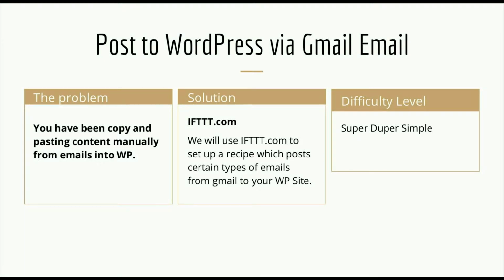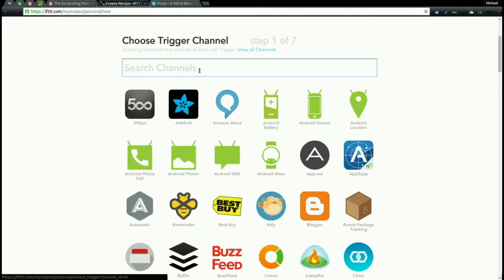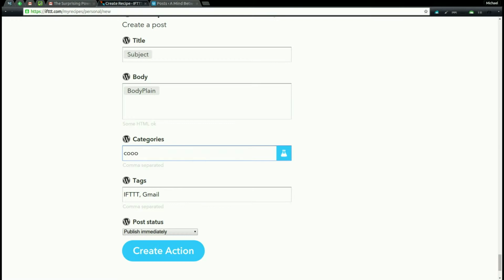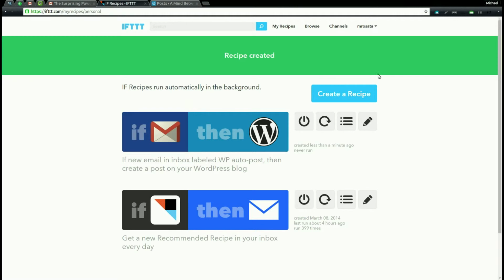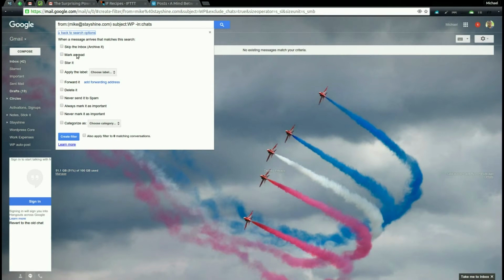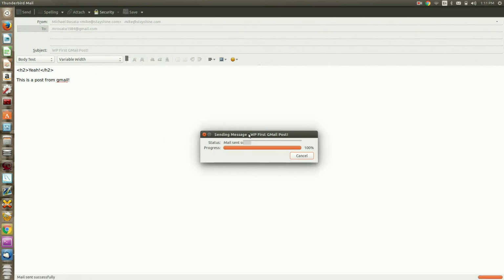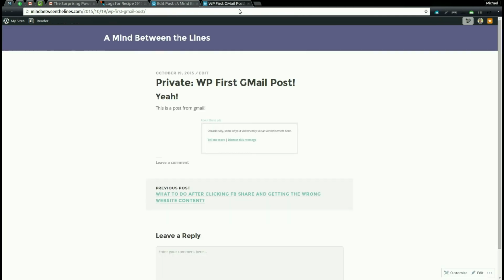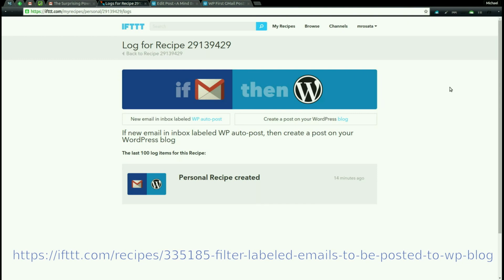Automatically Filter Incoming Emails into WordPress Posts! [ Tutorial ][ Easy ]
If you spend time copying text/html from emails into WordPress posts this technique will save you much time. It requires no code and little time, a simple recipe using "If This Then That" to filter desired emails straight from GMail to WordPress.